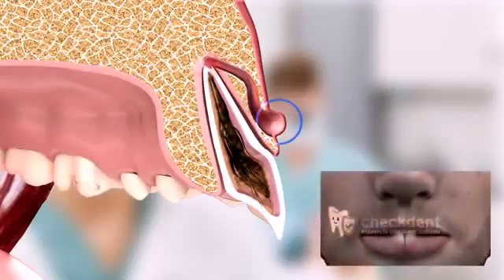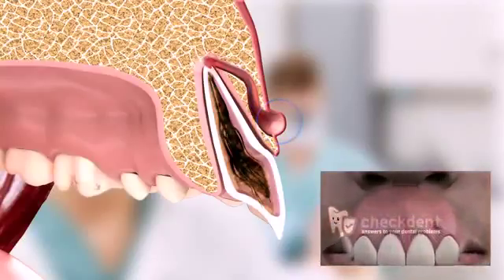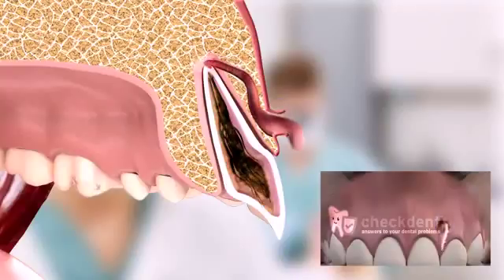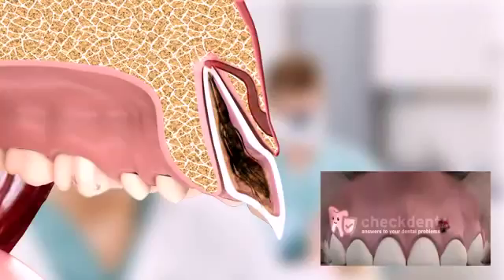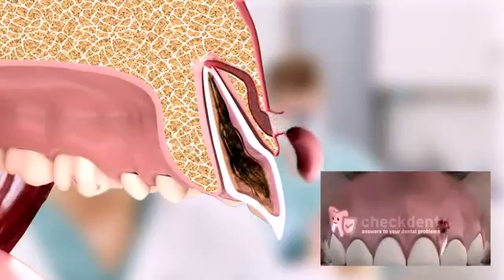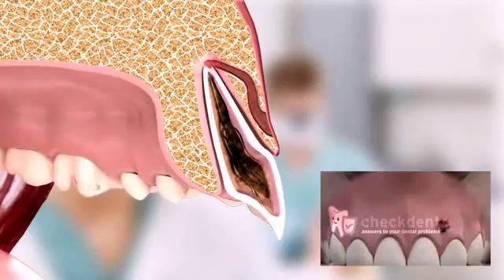Dental Fistula | Dental Abscess Opening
Dental fistula occurs when the dental abscess can cause damage to the surrounding teeth and bone. This can lead to the development of a dental fistula or “sinus tract,” which is a hollow tunnel formed through the bone and skin. It looks like a pimple and allows for pus to drain, which can leave a strange taste in your mouth.
Videos uploaded on this channel are patients dental education purpose only.